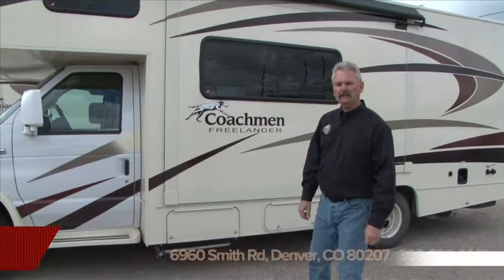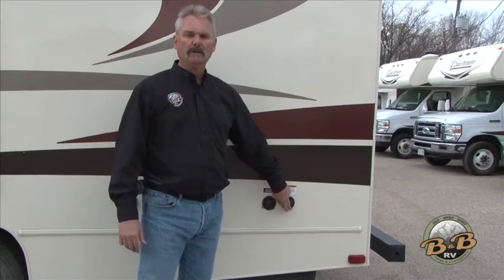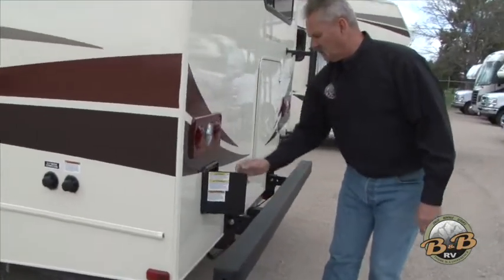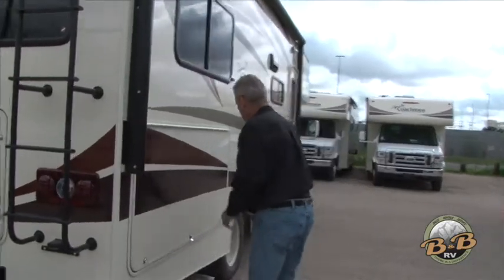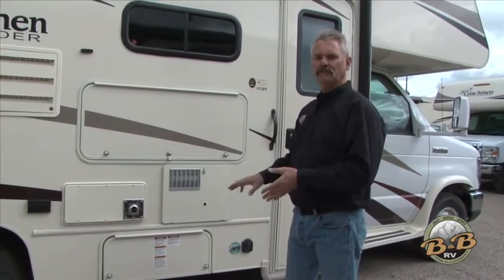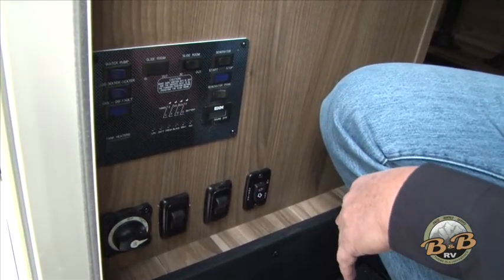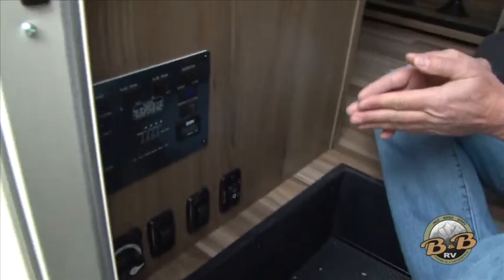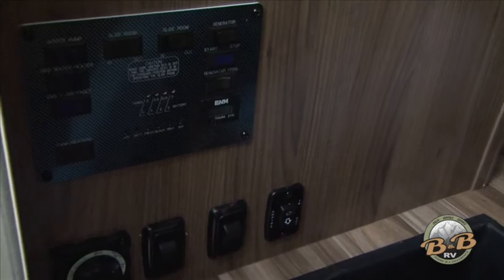Coachman Freelander 22QB Class C RV Exterior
Here's a look at the outside of the Coachman Freelander 22QB Class C RV Exterior.

0:42 Cable Outlet
0:50 Water Hookups
5:45 Refill Water Tank
1:20 Gray and Black Tank
2:13 Electricity Hookup
2:45 Storage Compartment
3:50 Exterior Outlet and Propane Access Panel
4:28 Door Exterior/Interior
4:44 Main Battery Control